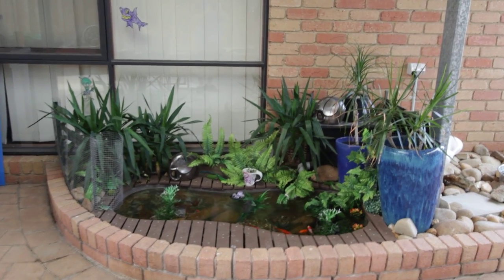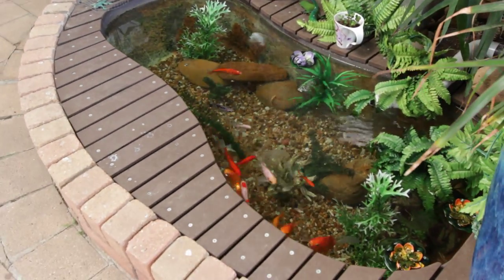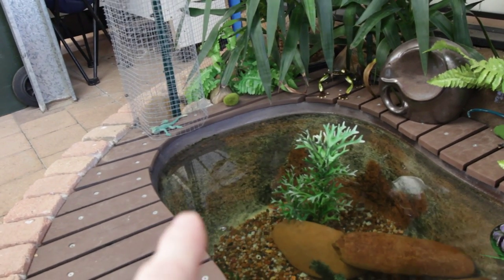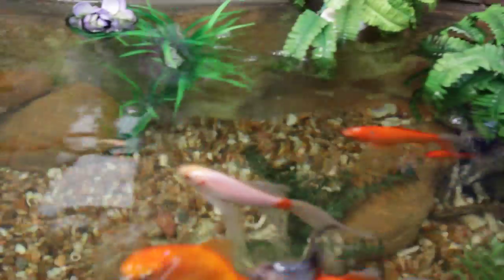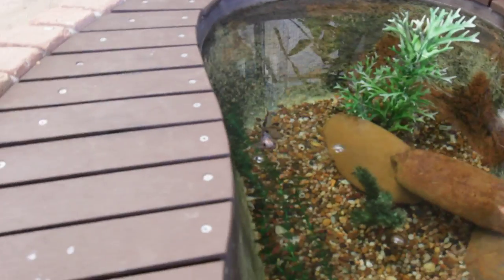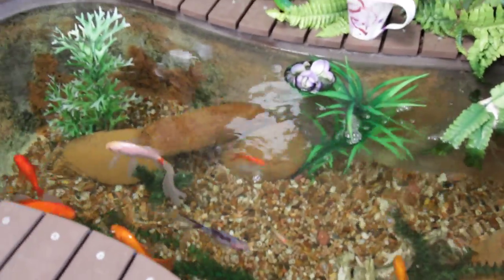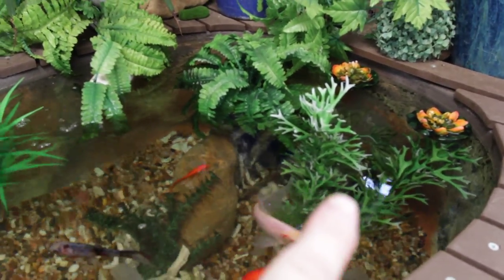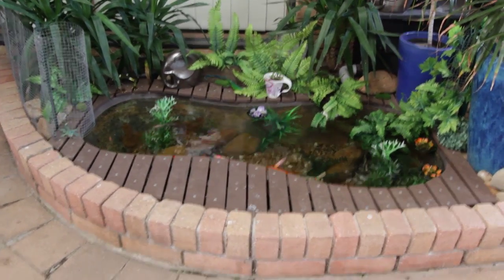DIY Goldfish Pond Using Bathtub Update #5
Here is another update of my bathtub goldfish pond.
Since my last update (#4) I have removed everything and replaced the dark rocks with nice smooth light coloured rocks, I have replaced some of the plants but rearranged them.
I have now placed the pump (Eheim 3000+) in the water and added a large sponge over the intake which collects all the large waste before the trickle filter.

If you have any questions or suggestions for me to improve on what I have done, please leave me comments.

Many thanks for viewing and as usual, if you like my videos please go to my channel at: